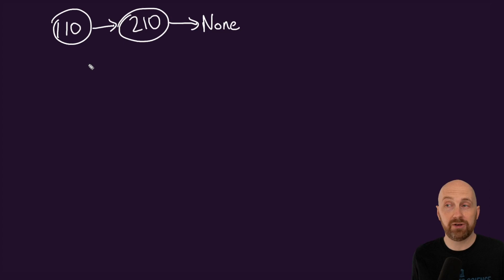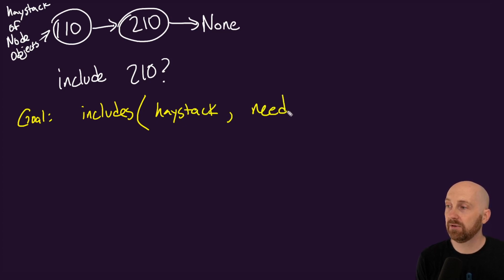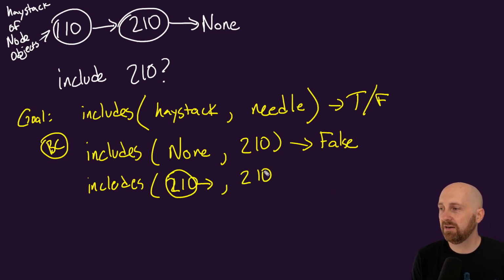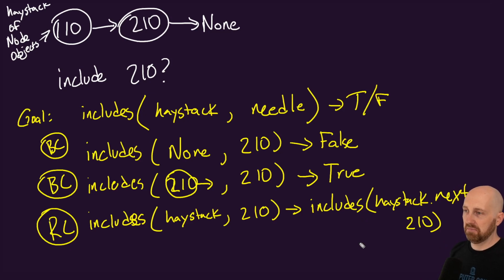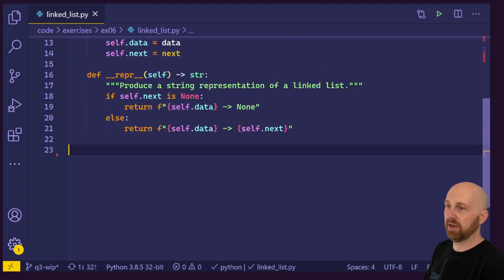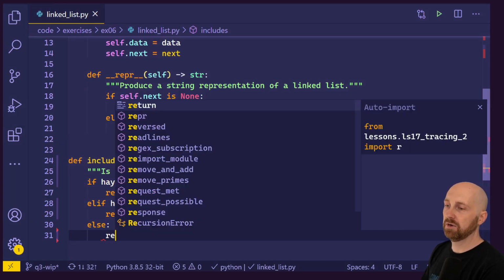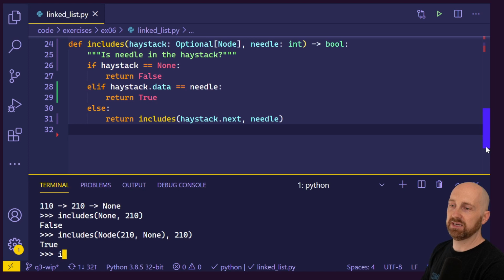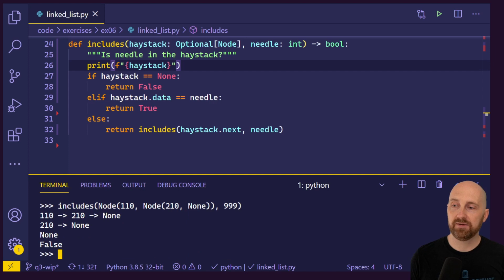Recursion Practice & Strategies in Python: A Tutorial on Solving Recursive Problems and Algorithms